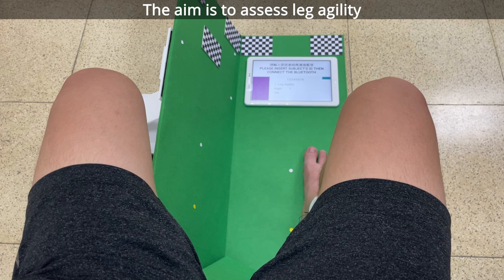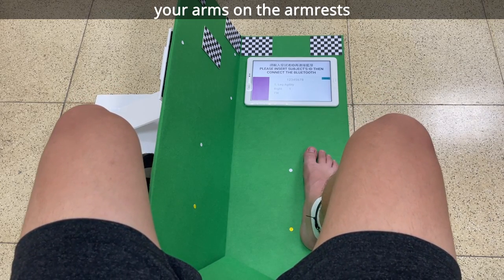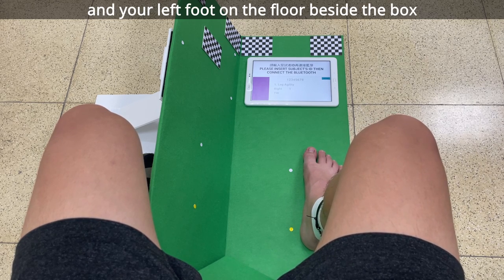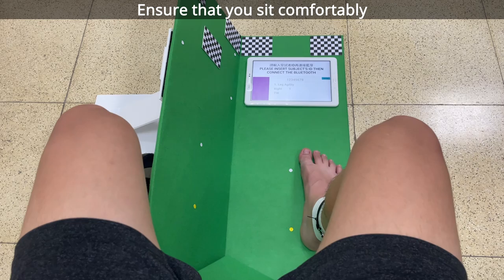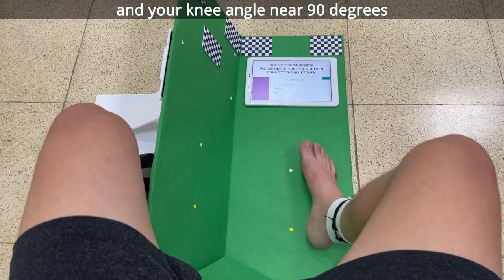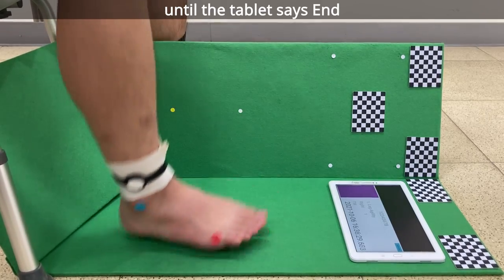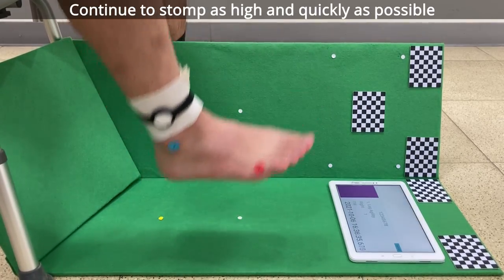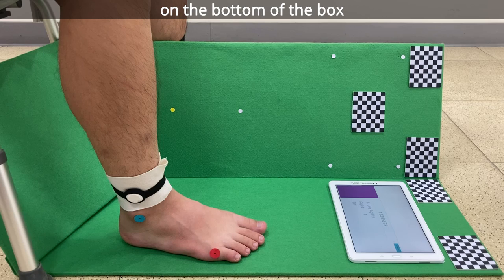Demo video - Foot - Leg Agility